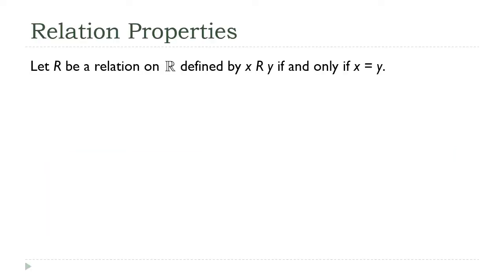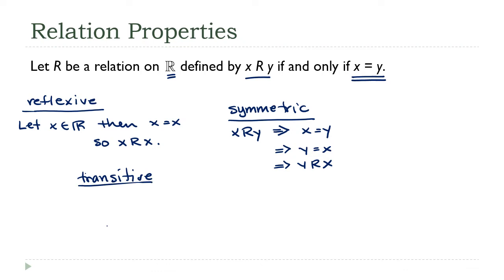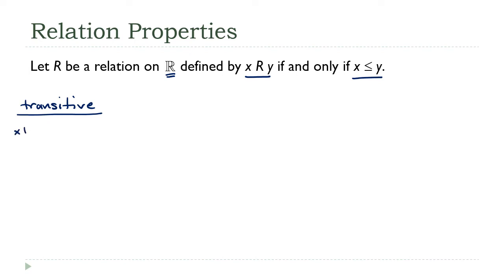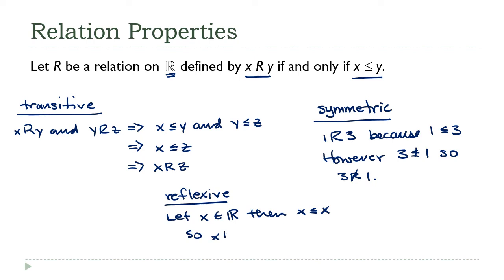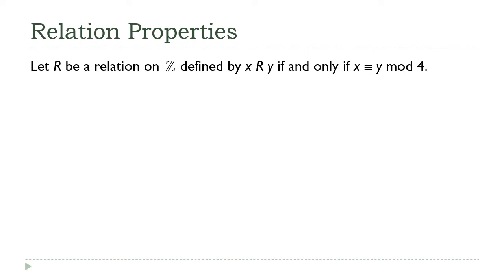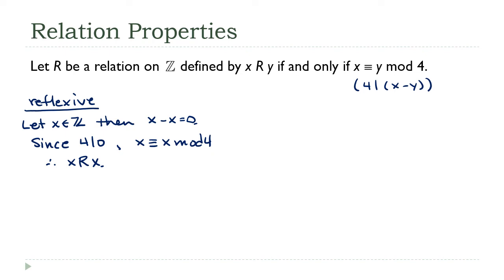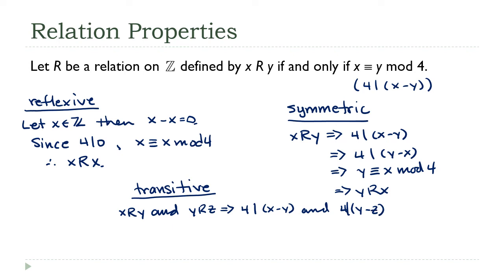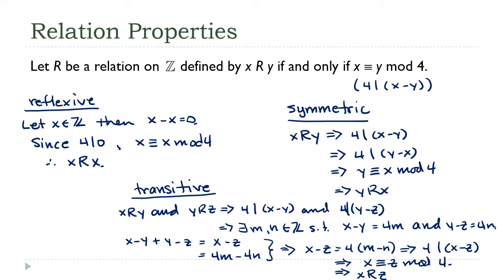Showing Relation Properties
In this lecture, we're going to look at some specific examples of how to show when a relation is symmetric, reflexive